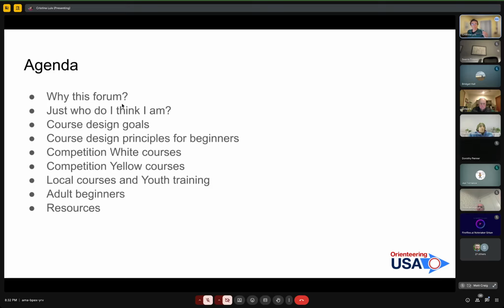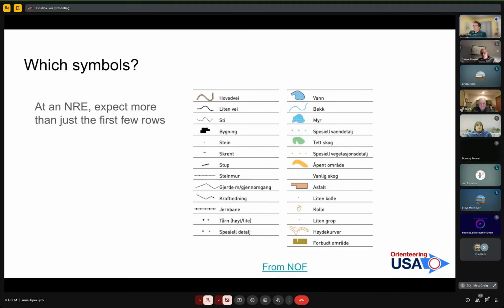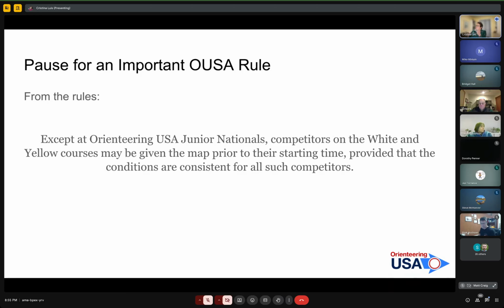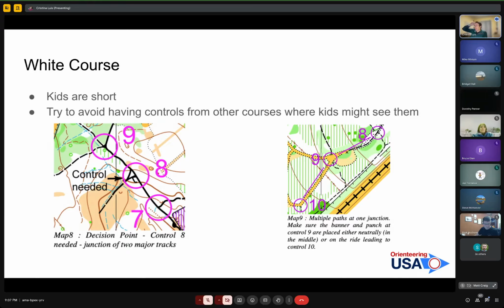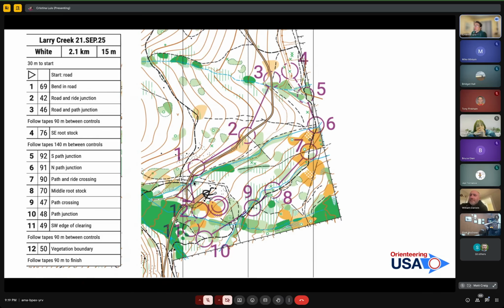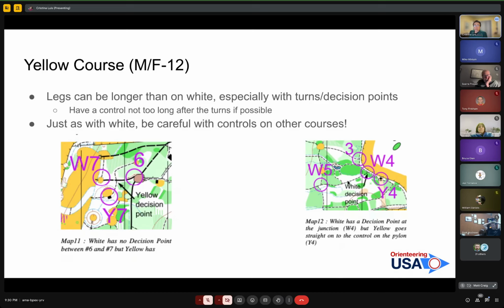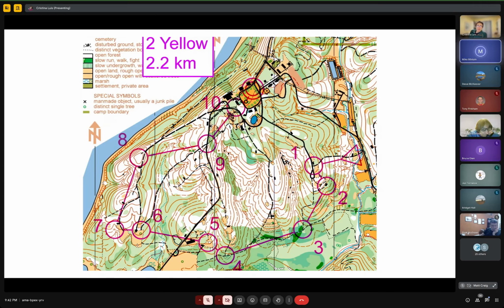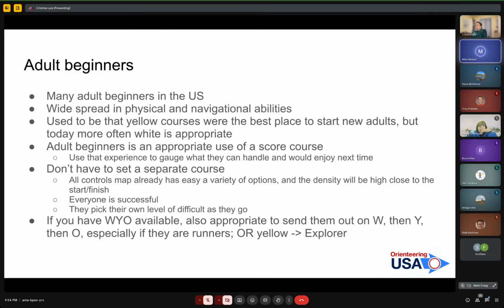OUSA Monthly Forum #27 January 27th 2026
Beginner Courses that spark joy - presented by Cristina Luis